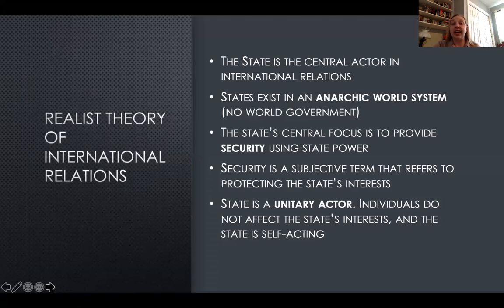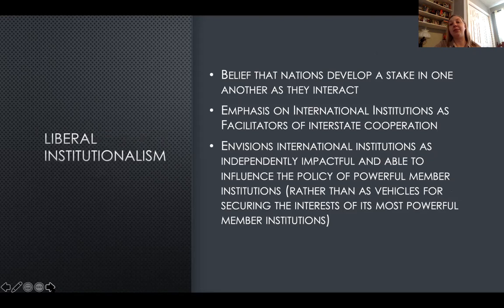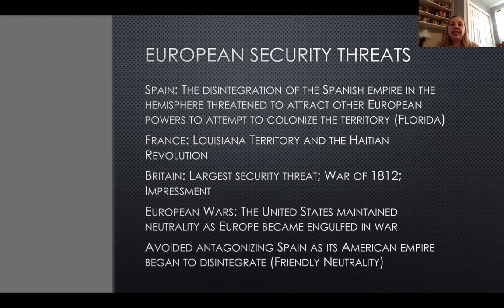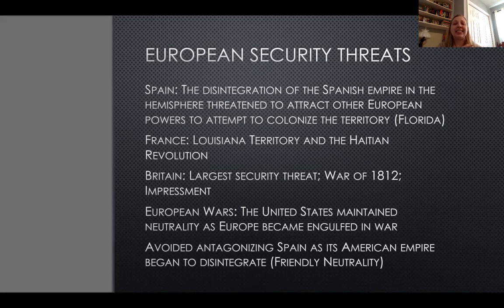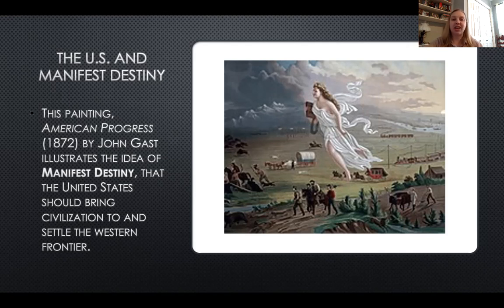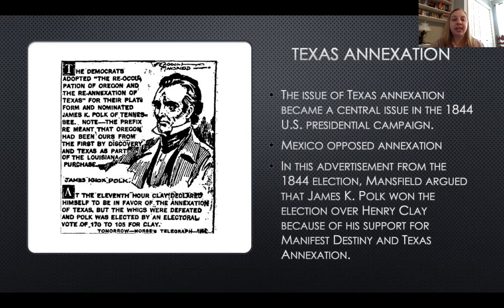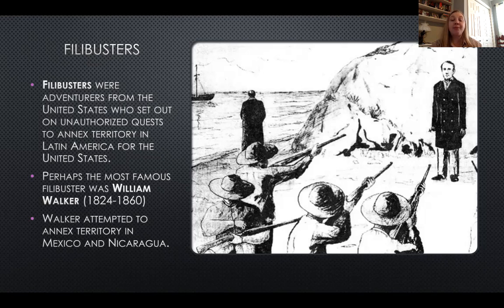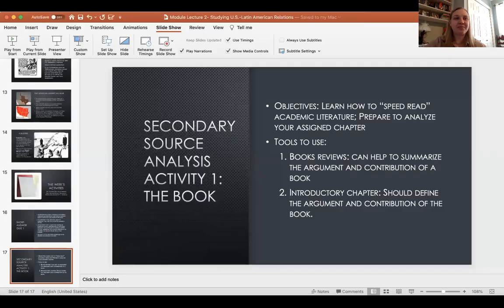Module Lecture 2 - Studying U.S.-Latin American Relations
Theories of International Relations and the Origins of U.S.-Latin American Relations